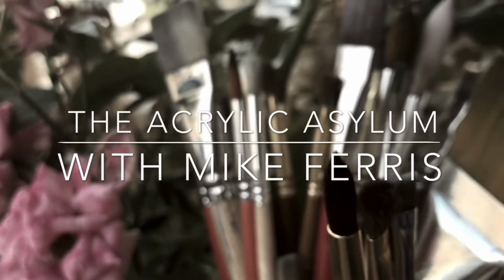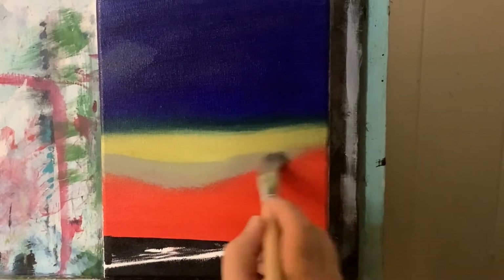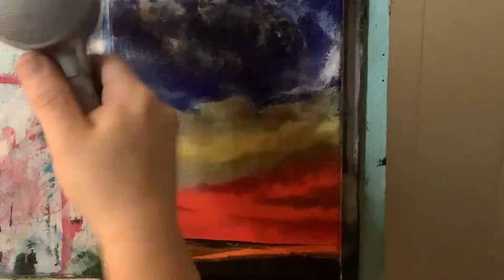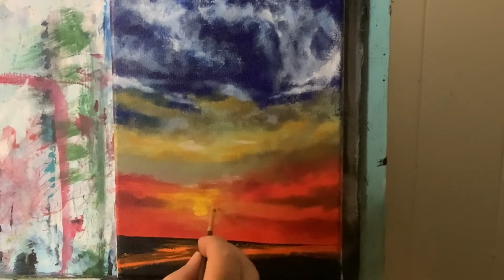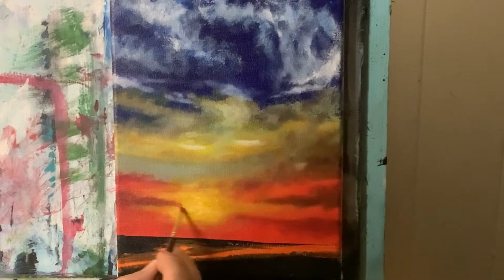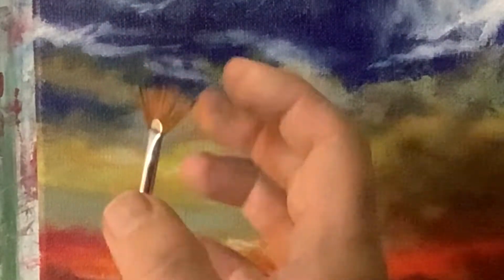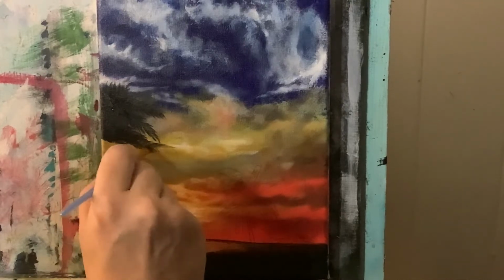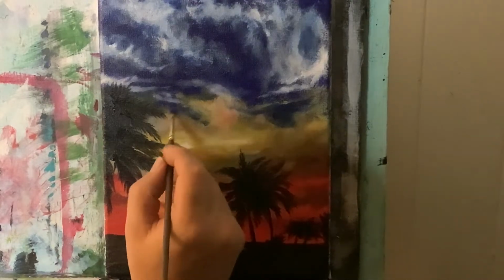Painting a Beach Sunset with Palm Silhouettes in Acrylics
Welcome to this beach sunset with palm silhouettes painting lesson!
I will be showing a couple of ways to create nice cloud effects using 2 kinds of brushes and also building a bright sunset glow, This piece is a lot of free hand and can easily be adjusted and corrected in any way which makes this a very graceful and forgiving painting PLUS this piece is an eye popper between the complimentary orange and blue contrasting as well as the bright warm sunset colors making the palm silhouettes really standout. So grab ya things and let's do this!

Colors:
Titanium White
Permanent Black
Violet
Raw Umber
Phthalo Blue
Cad Orange
Cad Yellow
Magenta Red

Brushes:
3/4" Angle Brush
#4 Round Natural Bristle Brush
#10 Round Natural Bristle Brush
#12 Natural Bristle Flat Brush
#2 Flat Brush
1/4" Angle Brush
#4 Fan Brush
Script Liner

Materials:
8" X 10" Pre-stretched Canvas
Palette
Wax Transfer Paper
Stylus
Painters Tape
Blank Printer Paper
Ruler for measuring and drawing out grid in pen
Clean and Final rinse jars